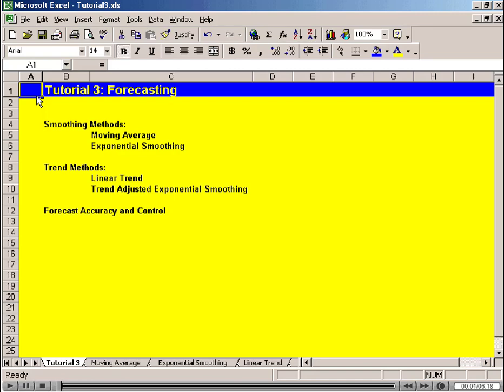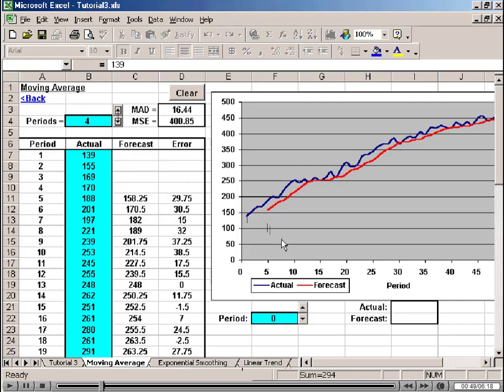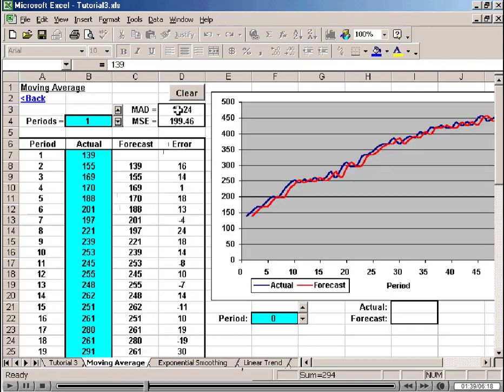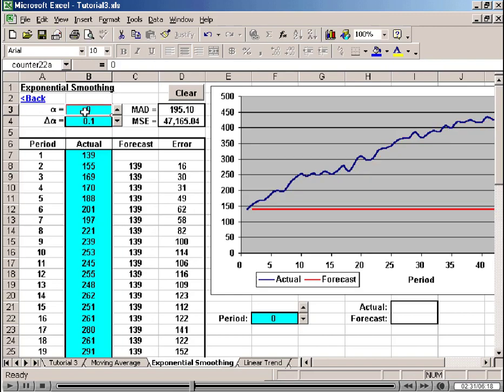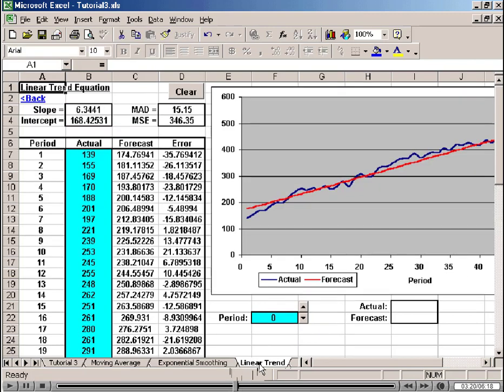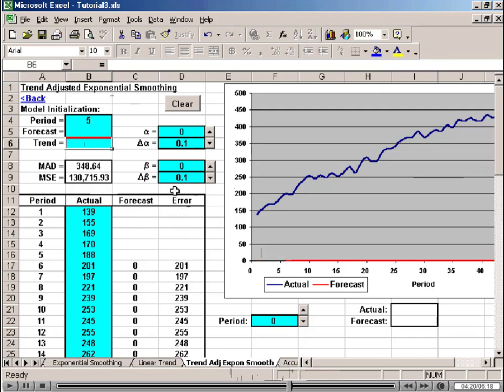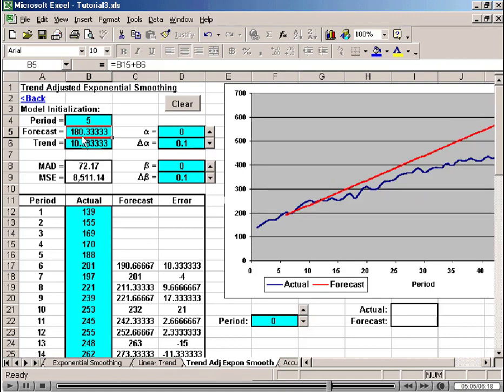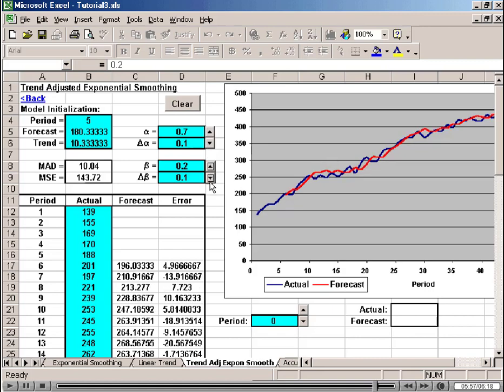MEC5432 Excel Templates for Forecasting (Tutorial 3 Forecasting)